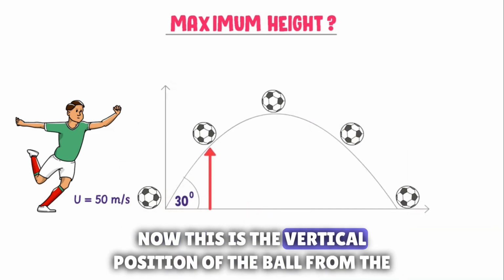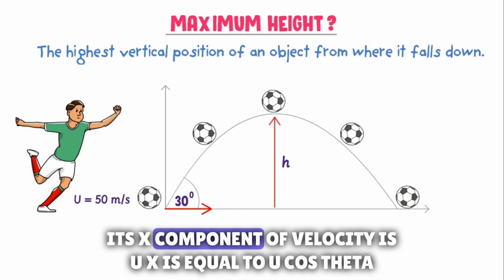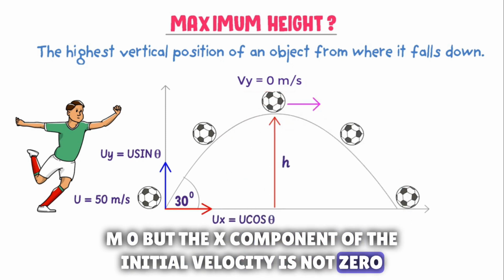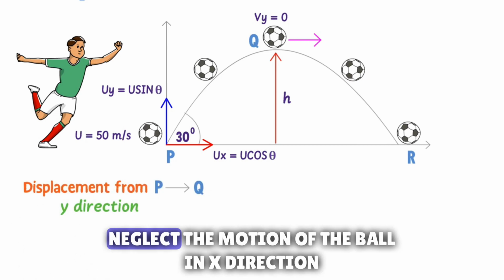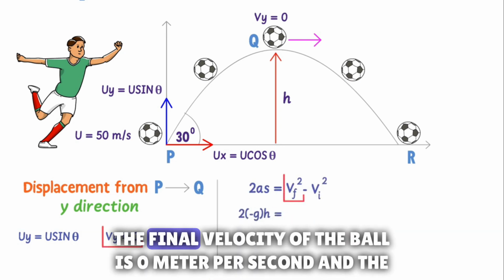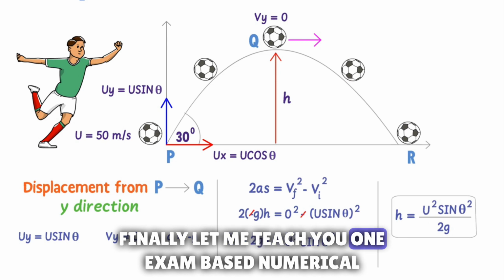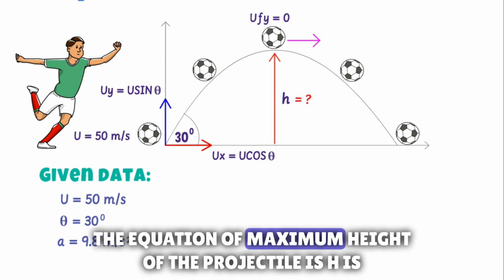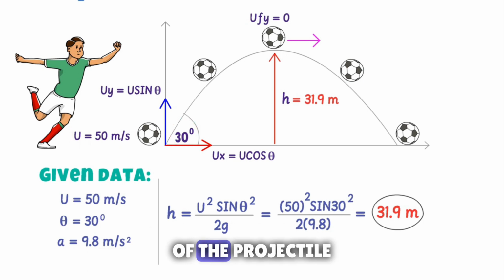Maximum hight of projectile motion | maximum hight formula | class11 | physics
Maximum hight of projectile motion | maximum hight formula | class11